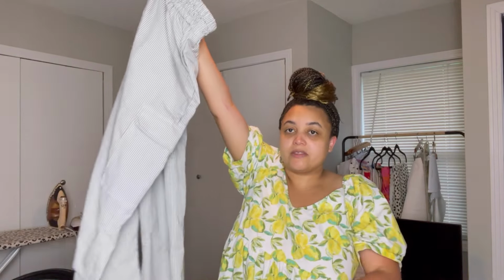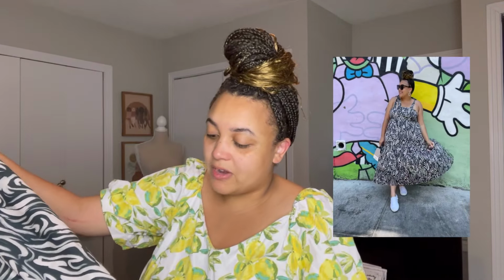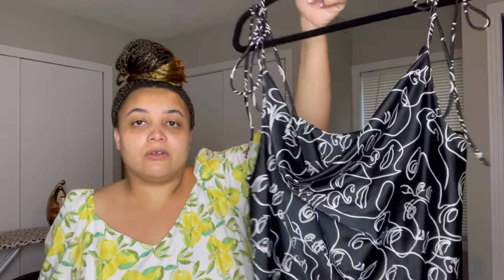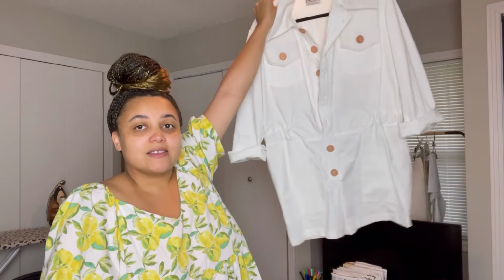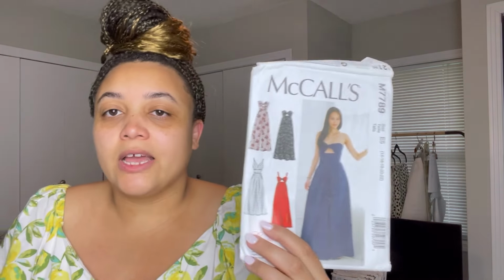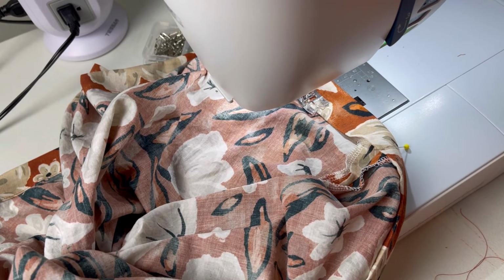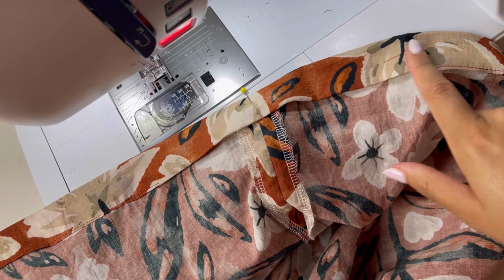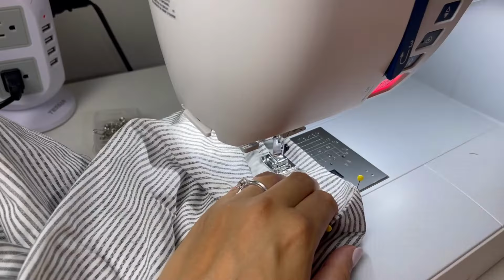Sewing dresses for Summer | watch me sew Mccalls M7789 and S9597 | sewing vlog | vacation sewing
This is Part 2 of sewing for my upcoming vacation to New York City. I am recapping everything that I’m packing, already made, plus watch me sew Mccalls 7789